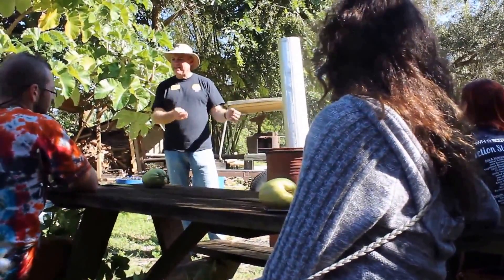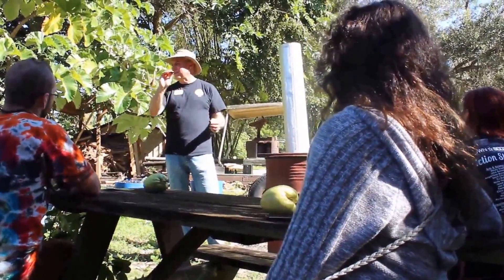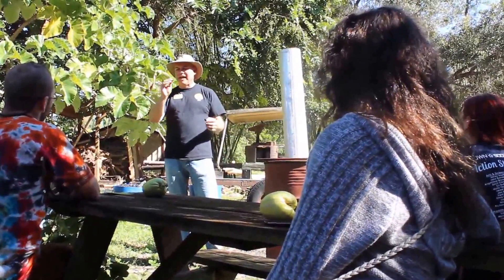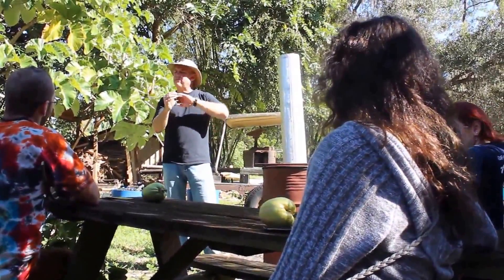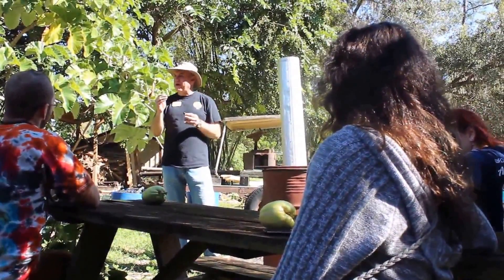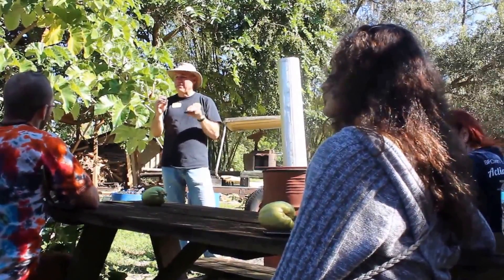How to make biochar (ECHO tour Jan 2015 - Part 2 of 2)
Brad Ward at ECHO Fort Myers, Florida talks about the process of making biochar.